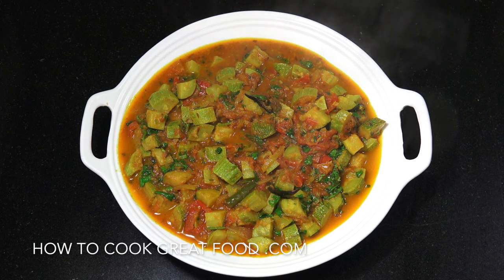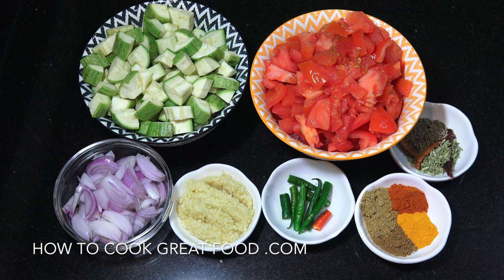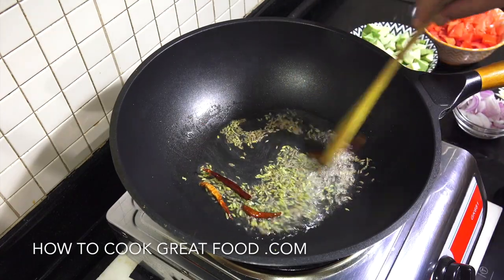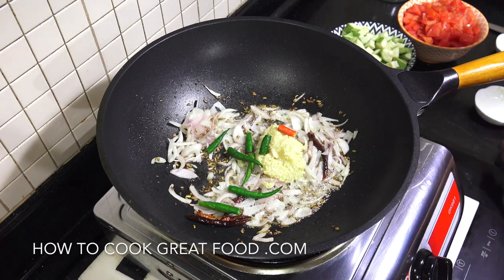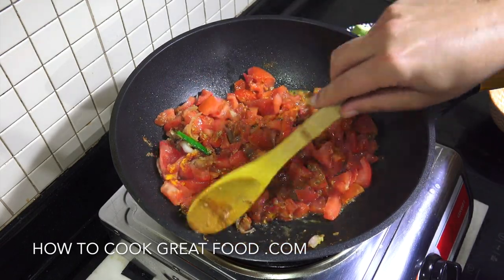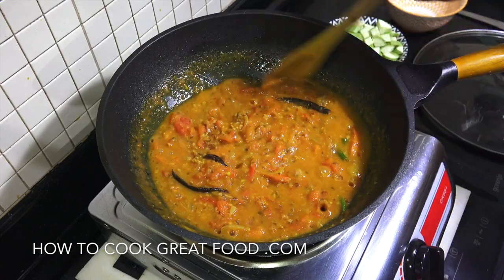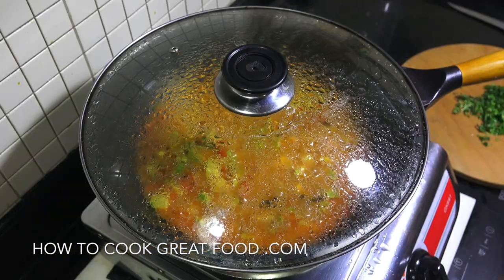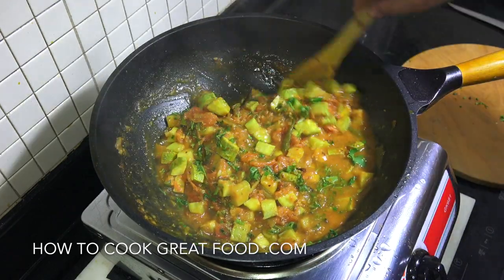Zucchini Curry - Zucchini Sabzi - Courgette Curry - Vegan Recipes - Vegan Youtube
4 zucchini
2 tomatoes
1 onion
1tbsp garlic ginger paste
fresh chili to taste
oil
salt
2tsp cumin seeds
1tsp fennel seeds
3 dried chili
1tsp chili
1tsp cumin
1tsp coriander
1tsp turmeric
fresh cilantro - coriander
1/2 tsp garam masala powder